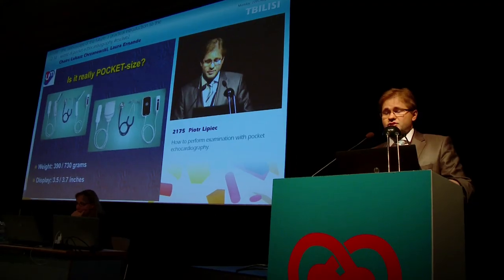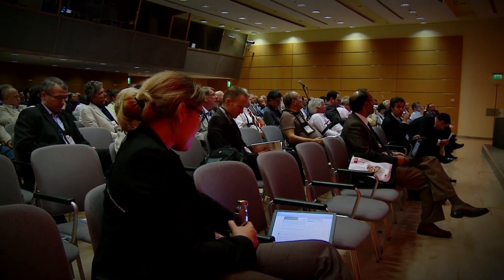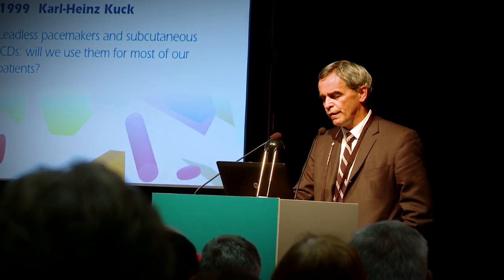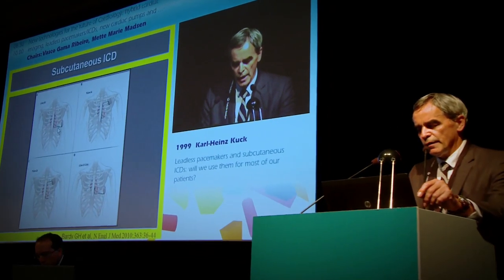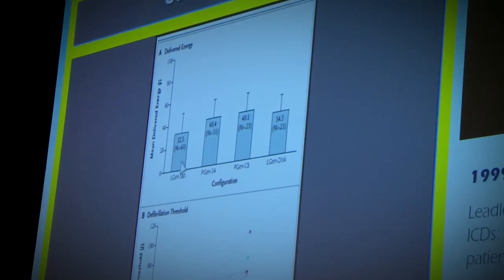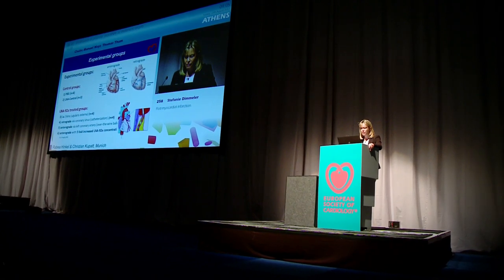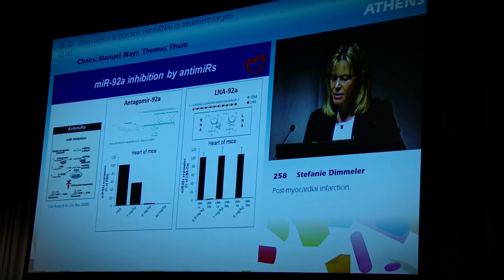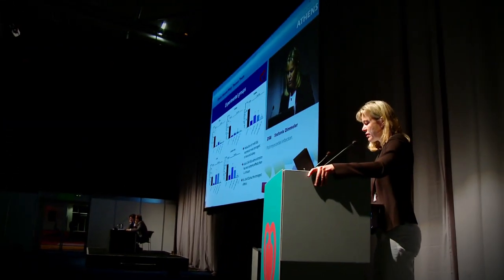ESC TV 2012 - The Future of Cardiology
What does the future hold for cardiology? This video highlights some of the latest developments in cardiology from ESC Congress 2012 in Munich:

- Pocket echography, P Lipiec (Lodz, PL)
- New technologies - Leadless ICDs, KH Kuck (Hamburg, DE)
- From bench to bedside: microRNAs as treatment target, S Dimmeler (Frankfurt, DE)